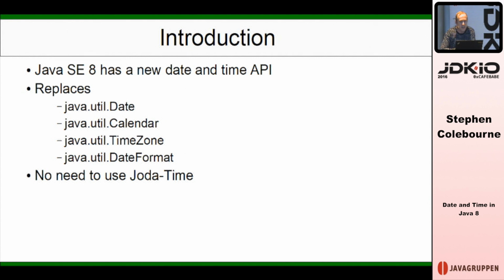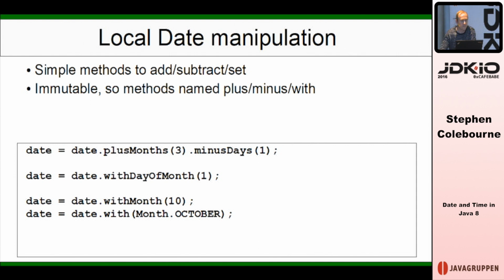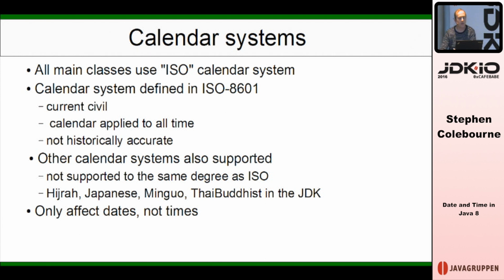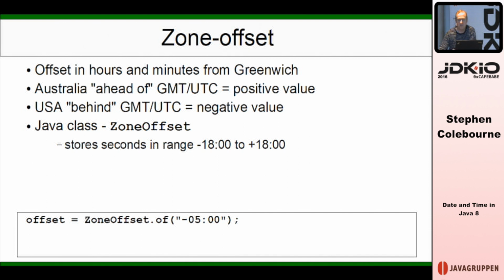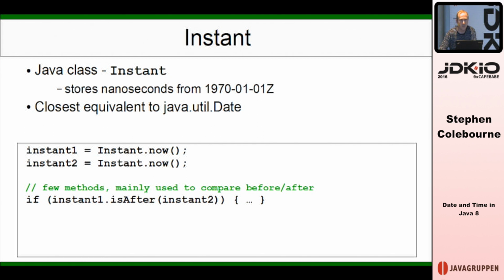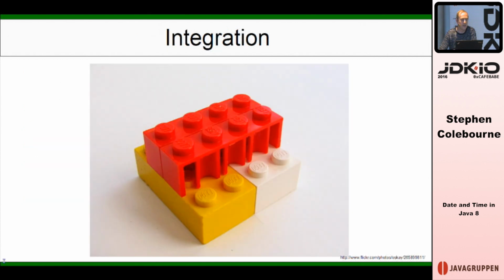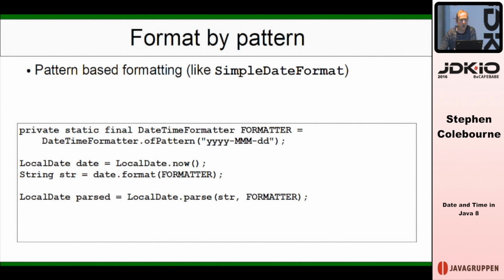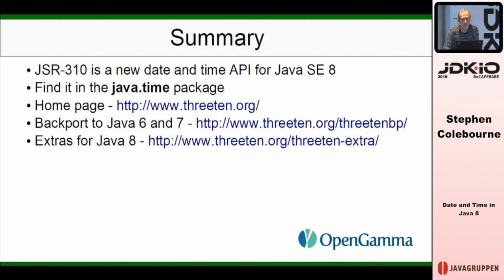JDK IO 2016 - Stephen Colebourne - Date and Time in Java 8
Java 8 includes a new date and time API (JSR-310) to replace the java.util.Date and java.util.Calendar APIs. This talk will be a deep dive into the new java.time.* API, teach you the best way to use it and compare it to Joda-Time. If you are using or moving Java SE 8, and ever use dates and times, you'll want to be there!